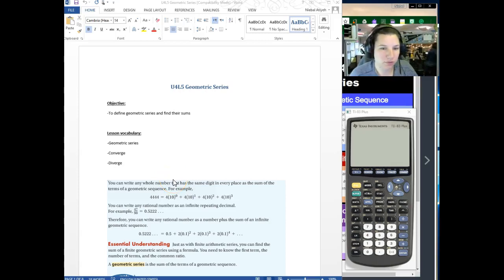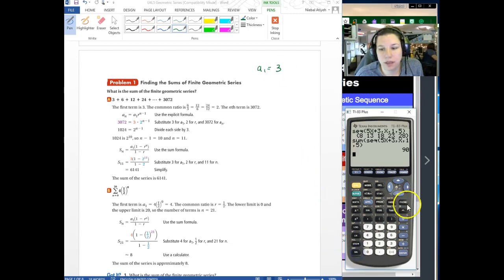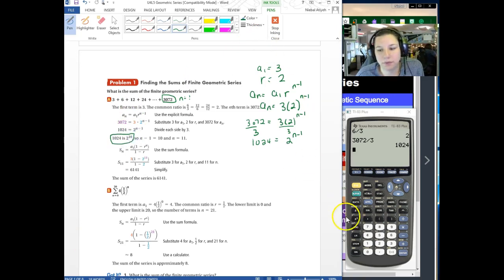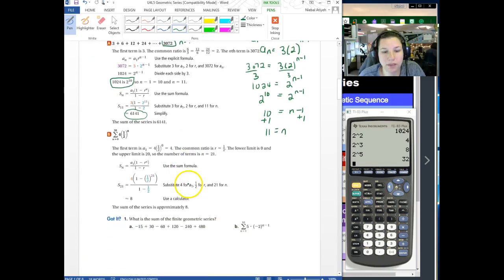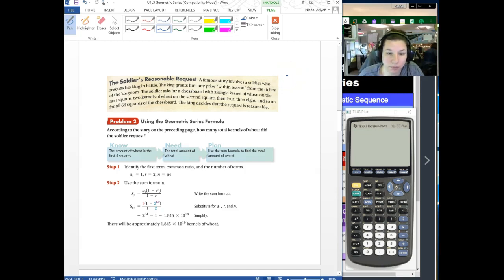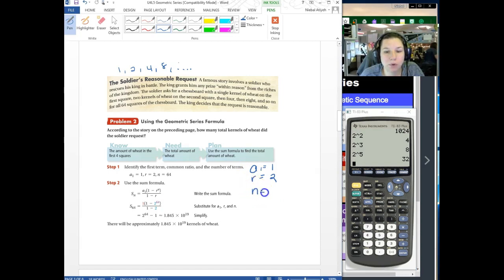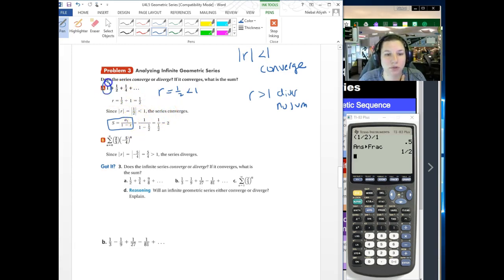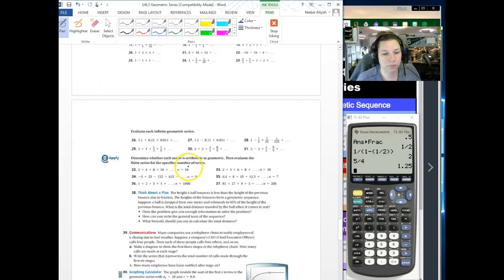Alg2B NTK U4L5